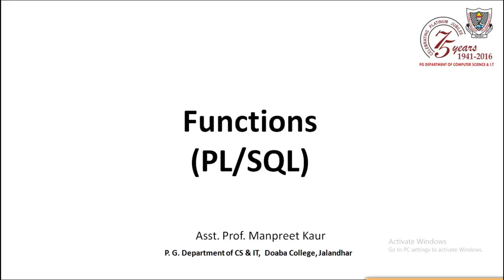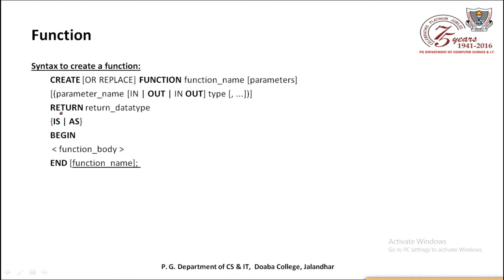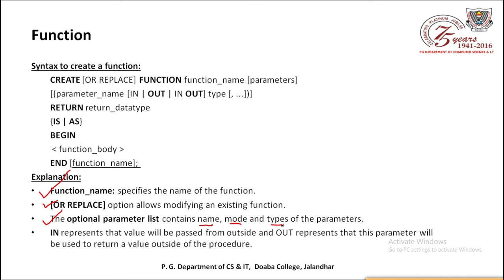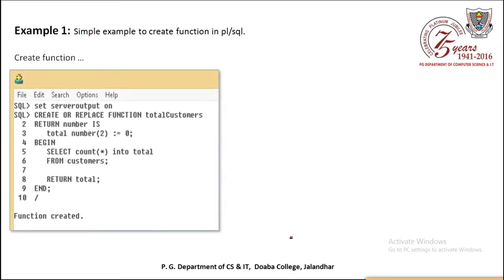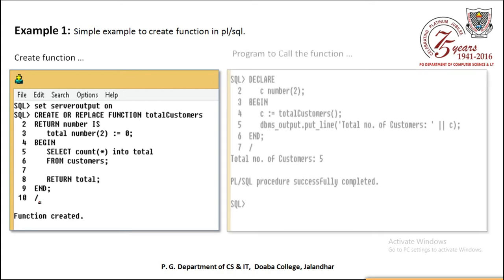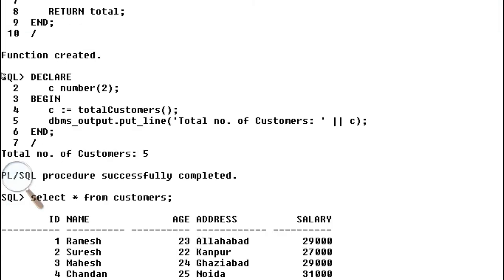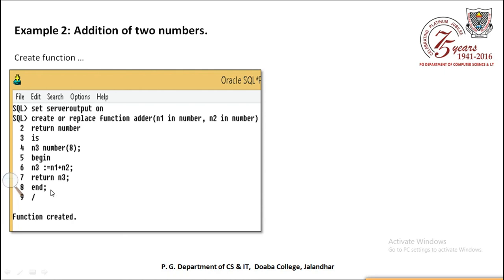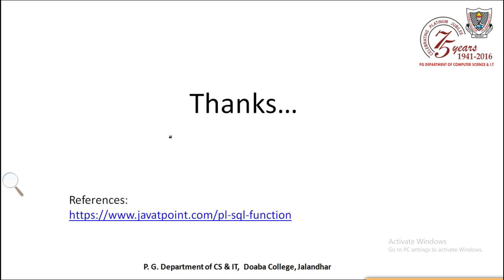Functions PL/SQL | PG DEPT. of CS & IT | Doaba College Jalandhar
Title: Functions PL/SQL
Subject: Oracle
Developed By: E-Content Development Center
PG DEPT. of CS & IT - Doaba College Jalandhar